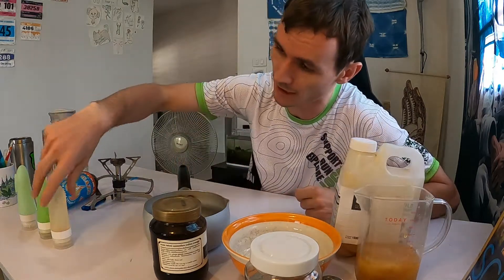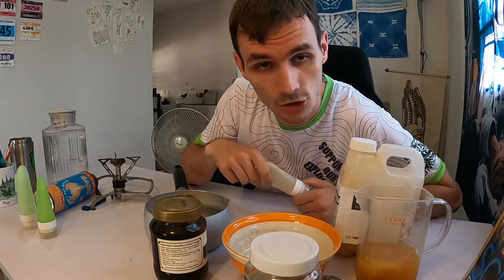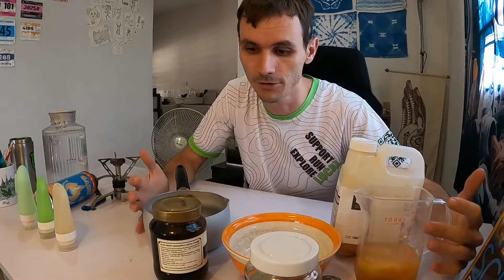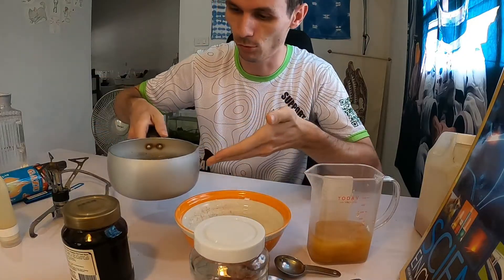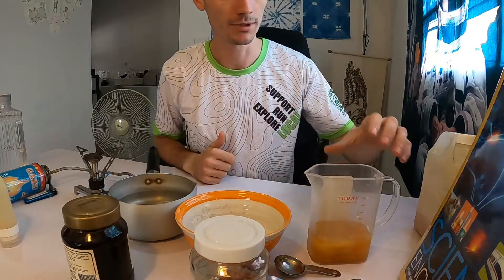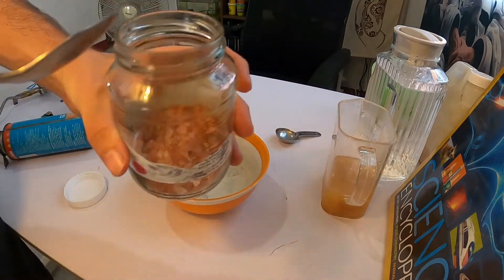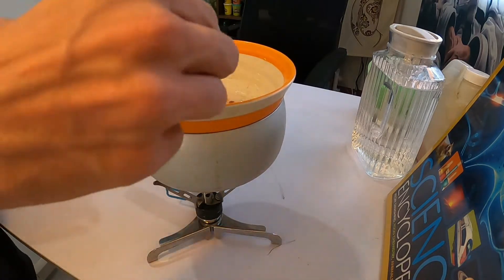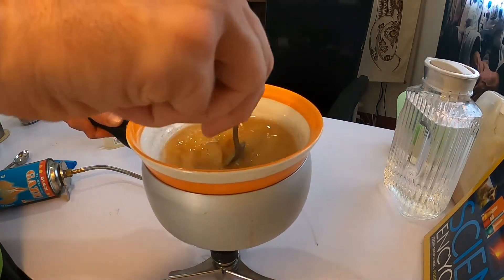DIY Energy Gel Recipe for Runners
These days, electrolytes can be expensive or just contain a lot of nonsense. In this video, Gijs shares his formula that he uses to create his own electrolyte mix.

The ingredients to make 200ml of Goo:
50ml of water - To dilute the pink salt (if you want caffeine in your mix switch this with some coffee)
Himalayan Pink Salt (1-2 teaspoons) - To restore salt loss
Honey (150ml) - For the 'gooey' texture and sweetener
Organic, Unsulphured, Blackstrap Molasses (1-2 tablespoons) - For the Potassium and magnesium.

I normally mix it with my water (20-30ml of Goo with 500ml of water). This way I get calories in while drinking and when I sometimes don't like to eat.

Let us know what you think of this mixture or share your mixture by commenting below. We love to hear what fuels your adventure.

☕ We have a coffee addiction. You can fuel it here if you like

🌐 For all the info on trail running in Chiang Mai and beyond, check out our or connect on any of the social platforms!